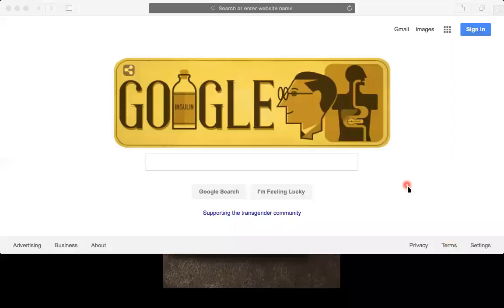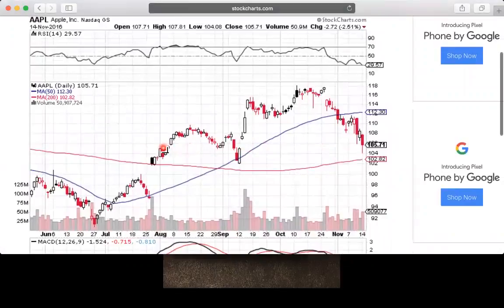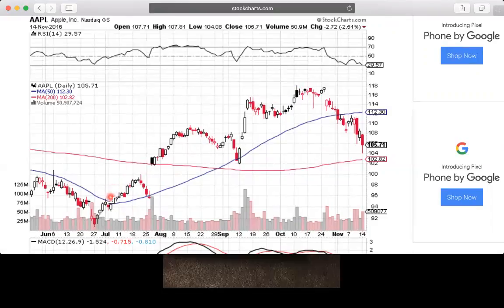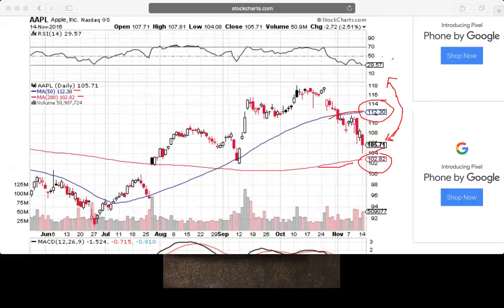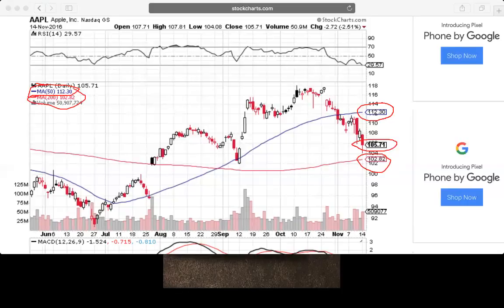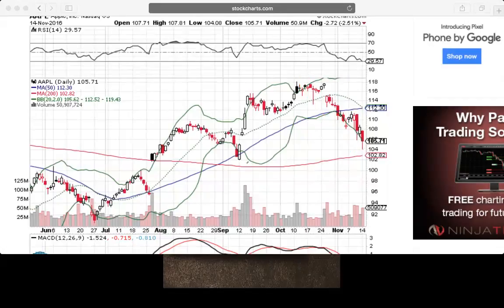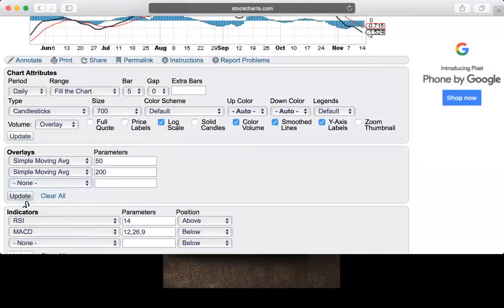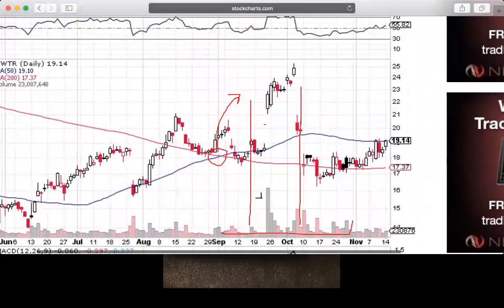Are You Moving Average? Lesson #2.0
Are you moving average?